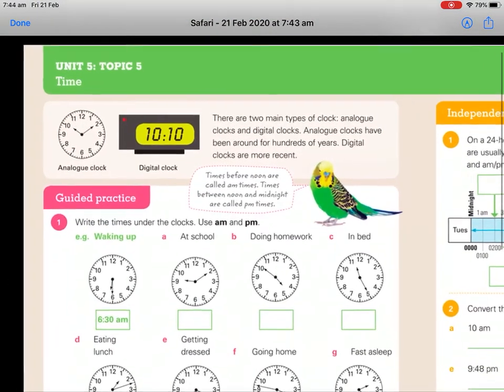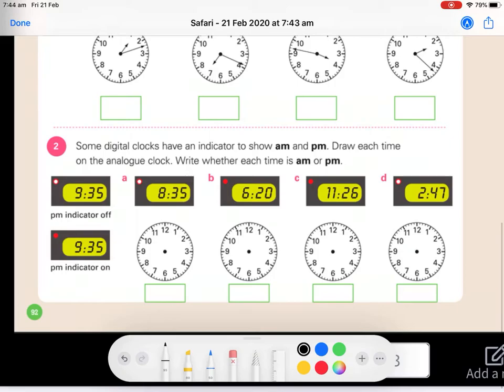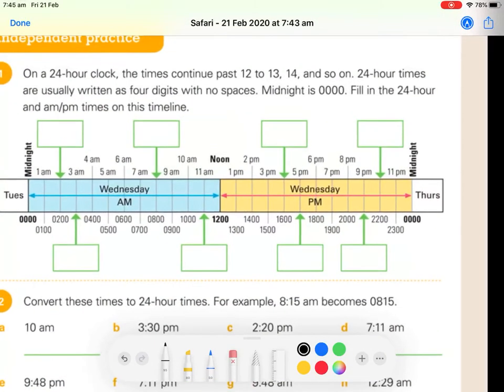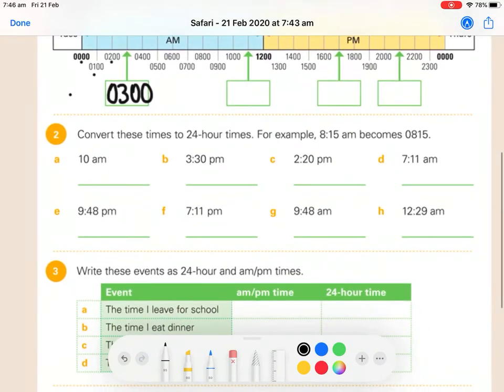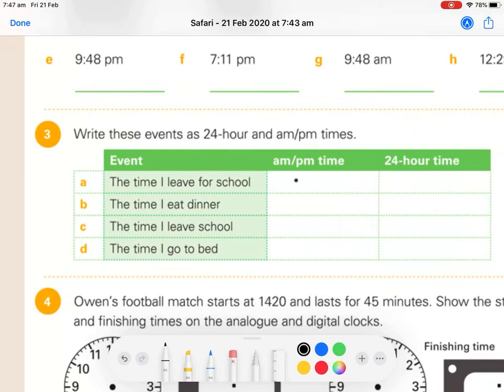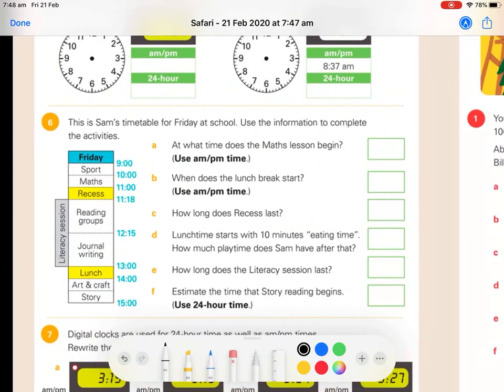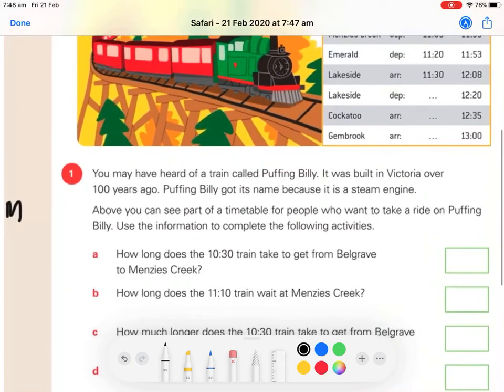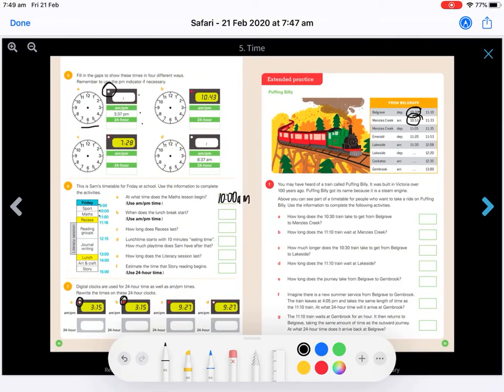Oxford Math Year 5. Unit 5 Topic 5.